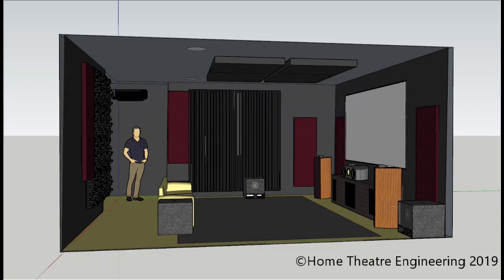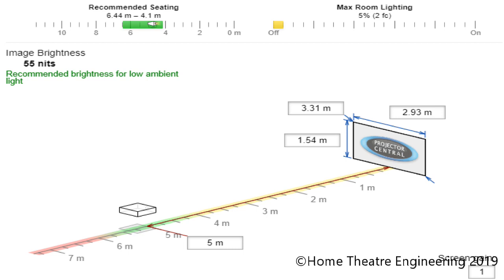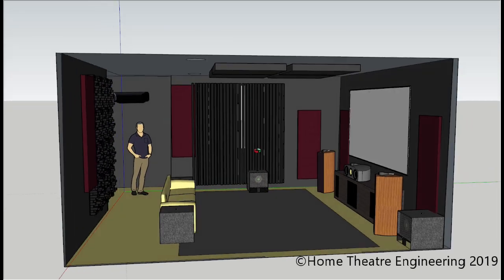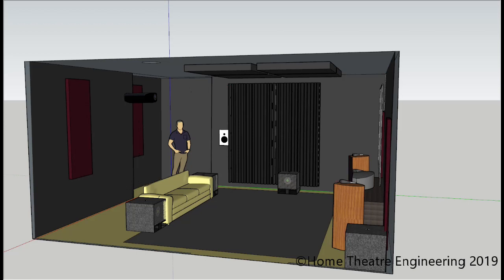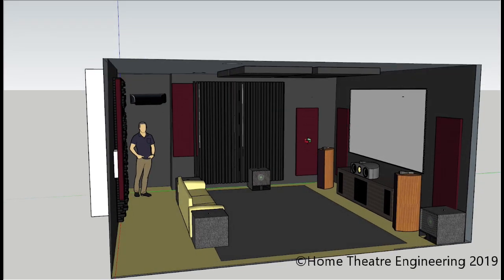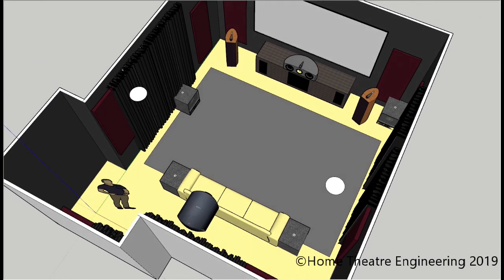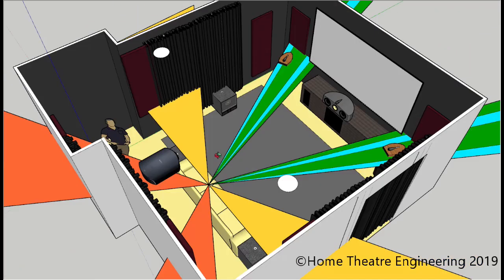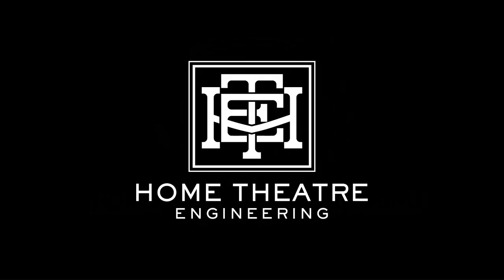Custom Home Theatre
This brief video walks through a home theater design. It gives an idea of the work that goes into planning a Home Theater.

 • Black Clipping
 • White Clipping
 • Color Bars
 • Color Clipping
 • Sharpness & Overscan